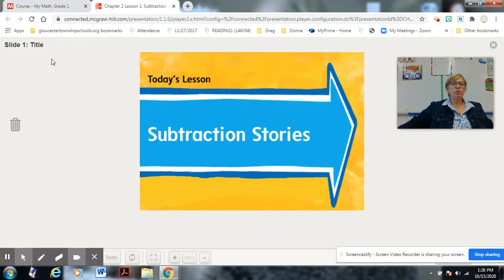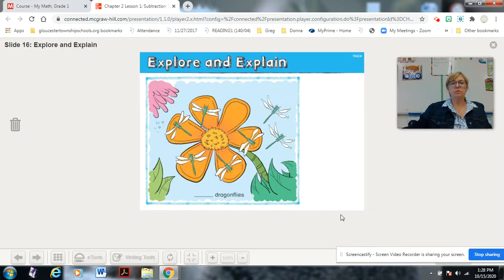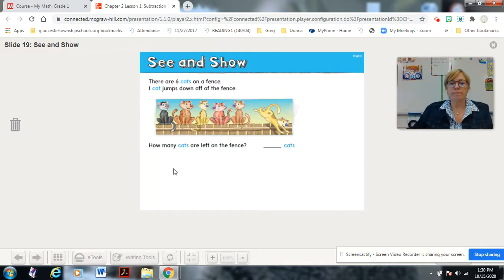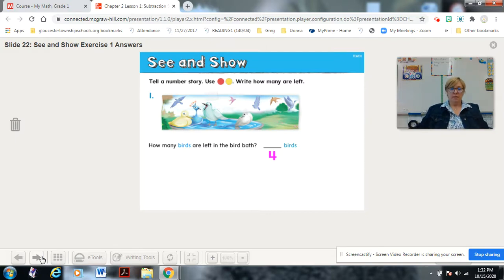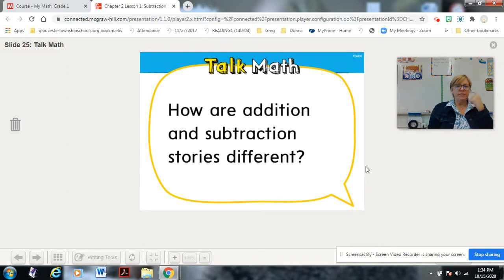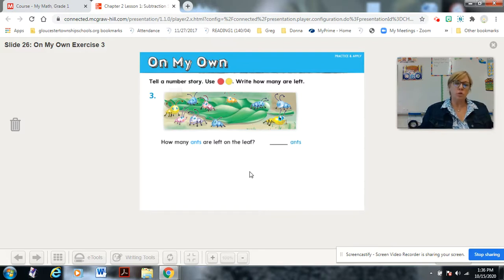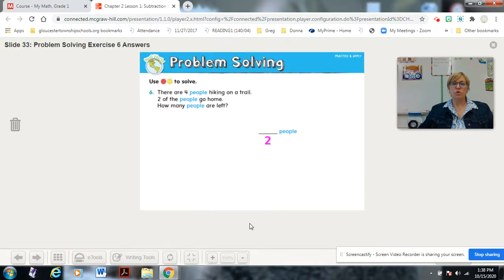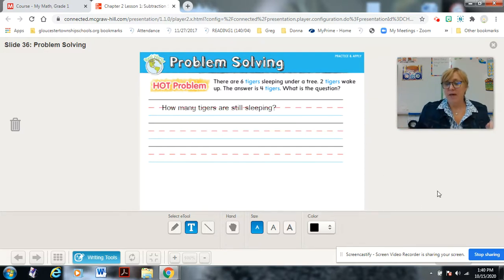Math Ch 2 Lesson 1